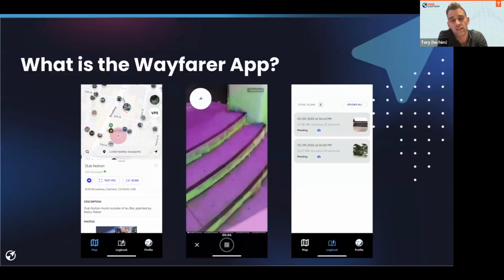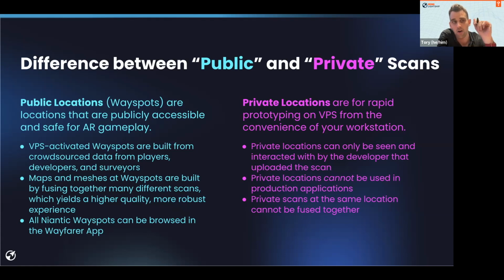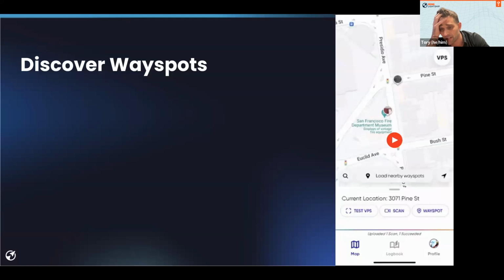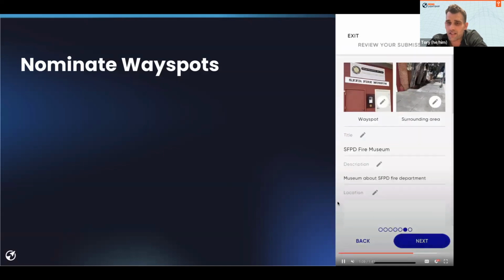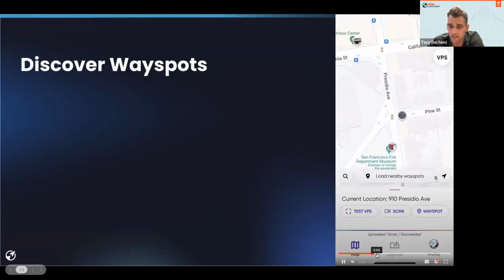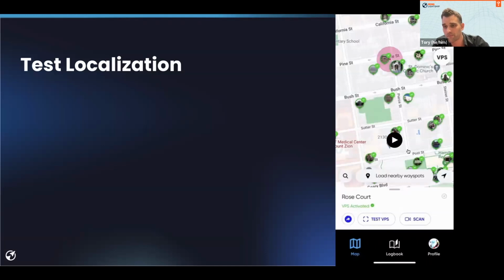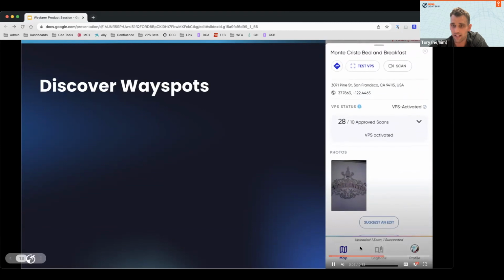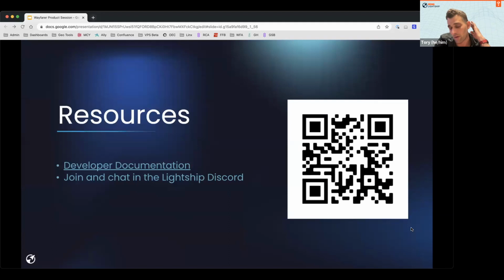Product Session: Niantic Wayfarer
Product session focused on Niantic Wayfarer functionalities, best practices, and use cases for Lightship ARDK builds.